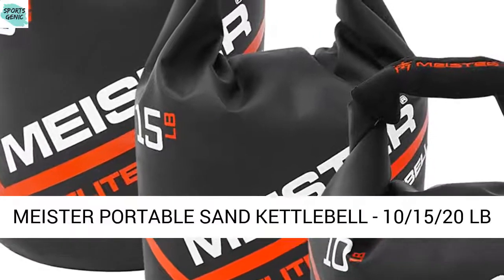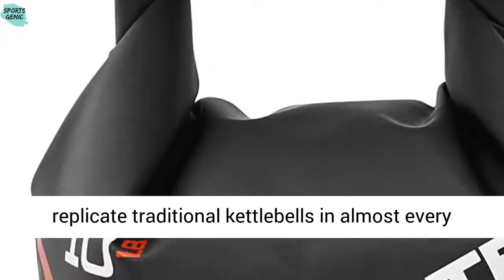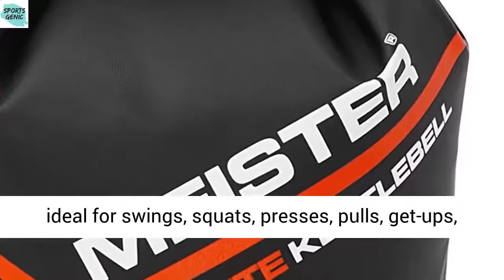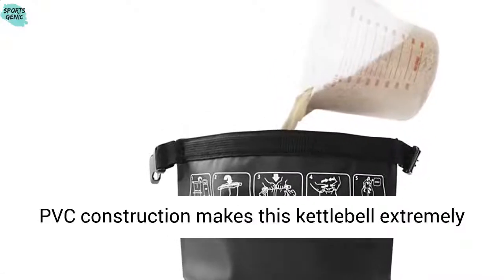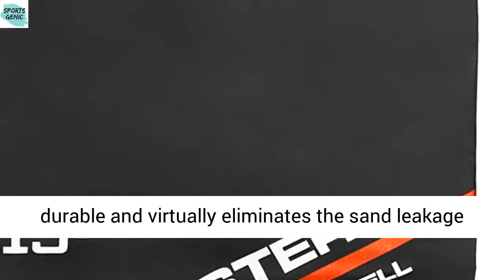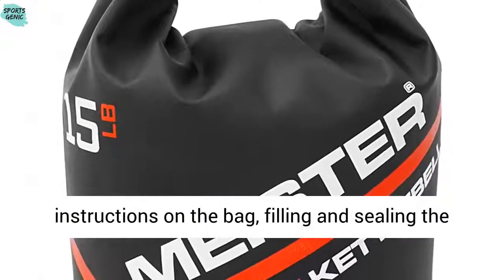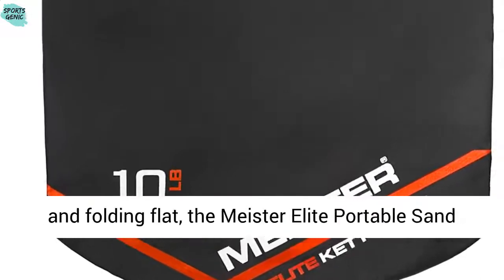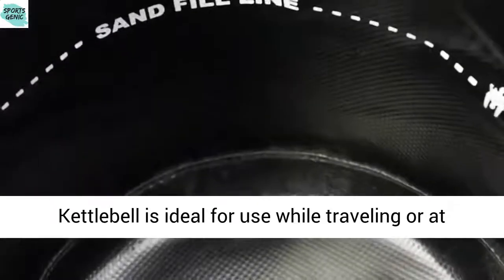MEISTER PORTABLE SAND KETTLEBELL - 10/15/20 LB Elite Weight Sandbag Soft Dumbell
Take your kettlebell workout anywhere! Ideal for traveling or home workouts
Perform swings, squats, presses, pulls, get-ups and more with the Elite Kettlebell
Inner Sand Fill Line for easy filling to exact weight (sand not included)
One piece construction with drybag seal virtually eliminates sand leakage
Heavy duty flexible PVC construction designed to take a beating and last
Comfortable neoprene grip. Semi-rigid handle outperforms other portable kettlebells